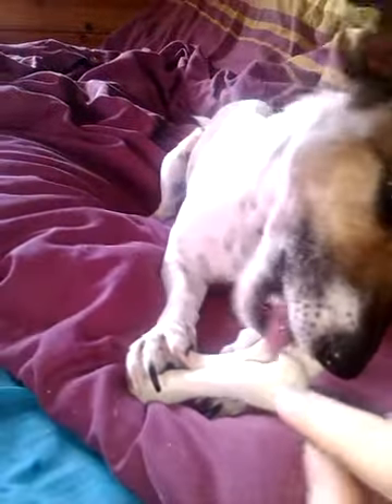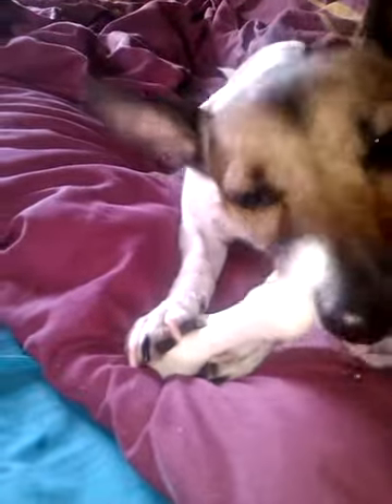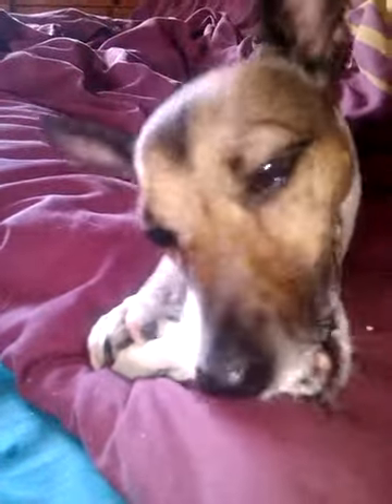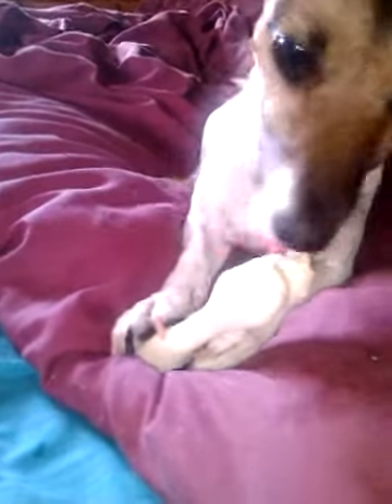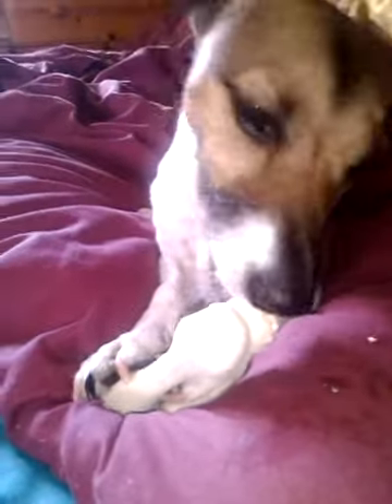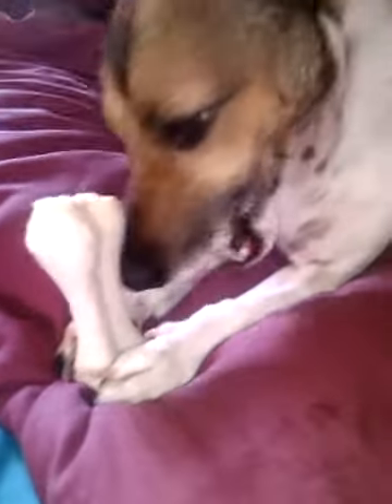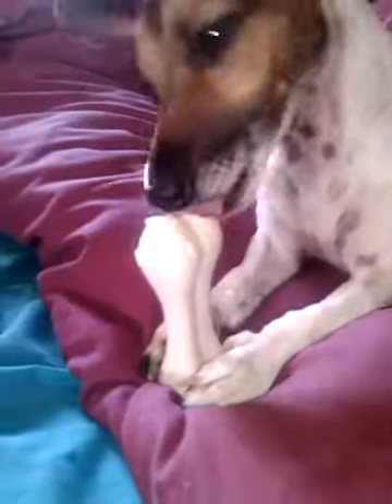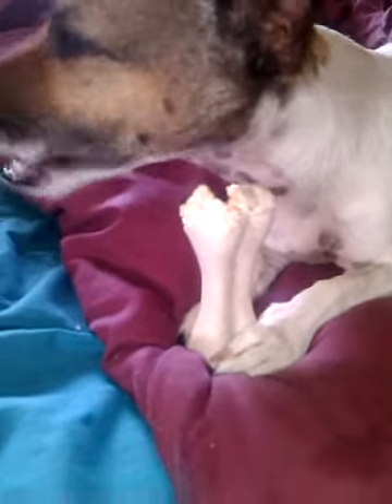Ella rice bone review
Ella trying out a rice bone chew